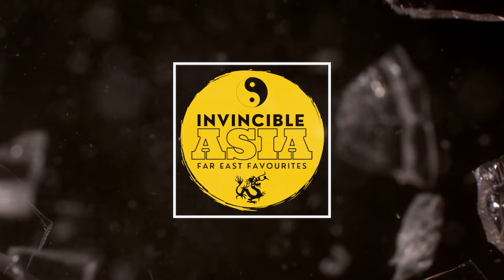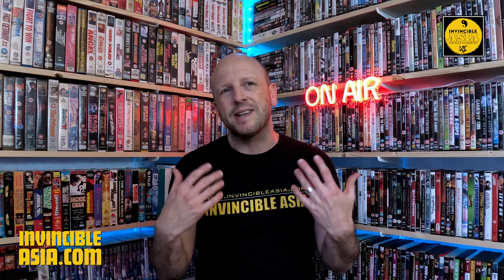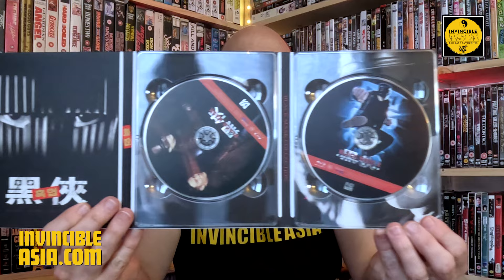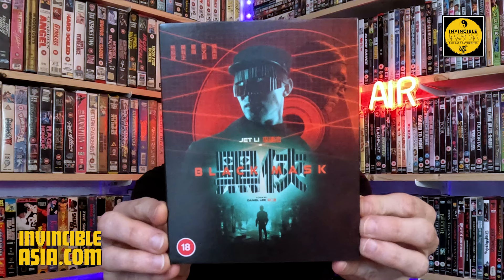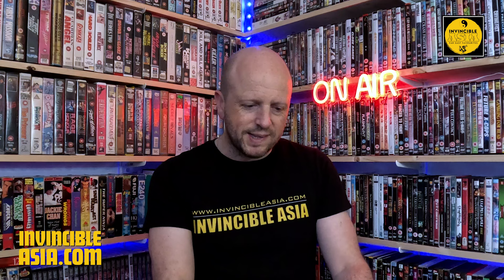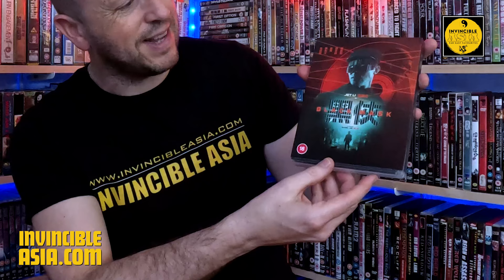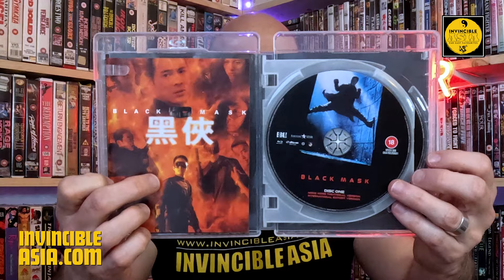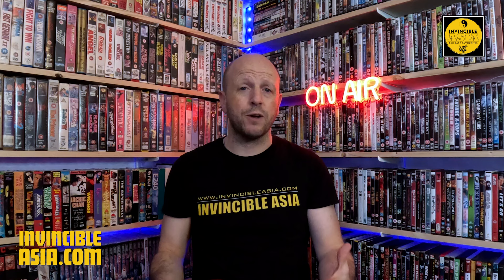BLACK MASK 黑俠 - Eureka Video Blu-ray Unboxing & Review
Making it's UK & Irish Blu-ray debut courtesy of Eureka Video (Apr 22nd 2024), is Jet Li's 1996 classic, Black Mask, directed by Daniel Lee and produced by Tsui Hark!